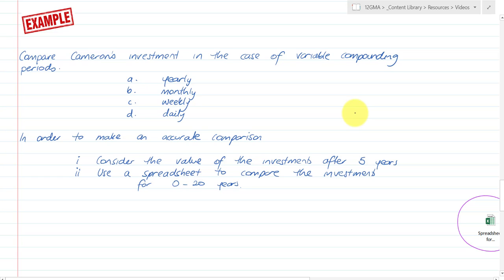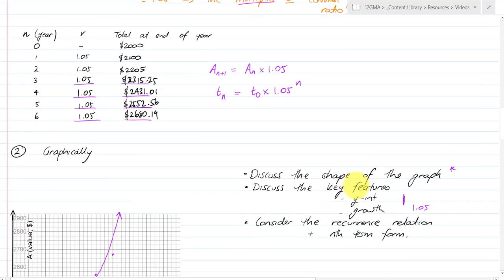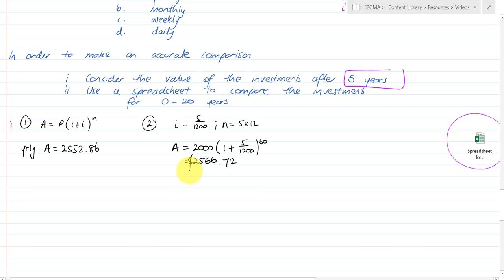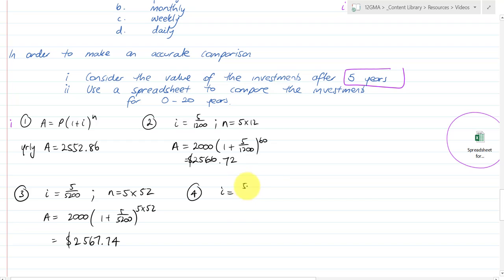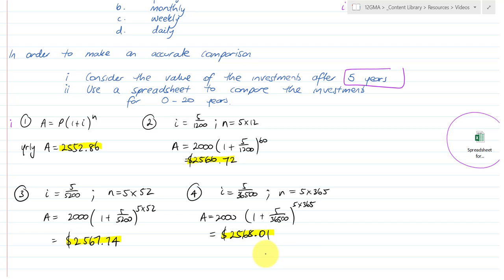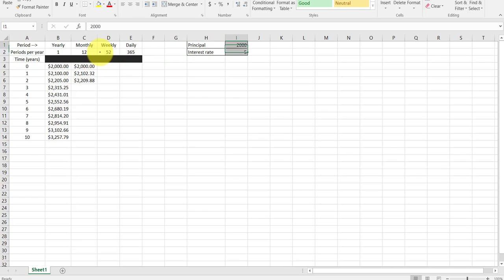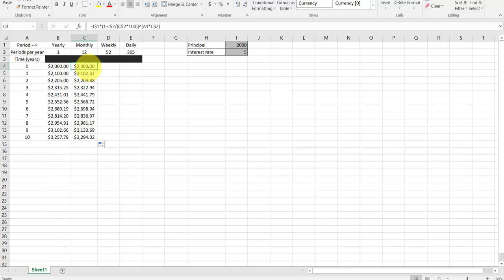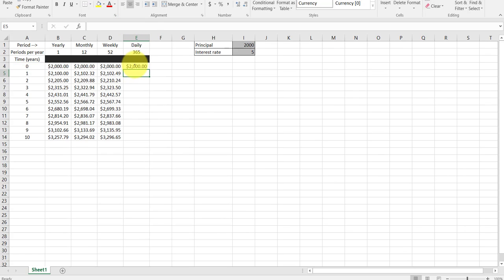General Mathematics - U4T1 - Loans, investments and annuities video 7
In this video we continue exploring compound interest and look at using a spreadsheet for comparisons (really quickly)